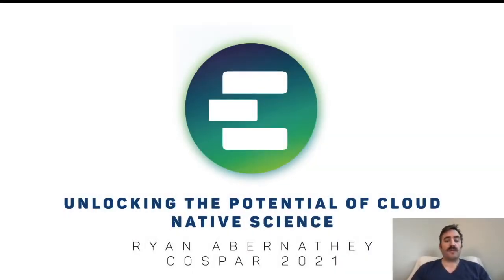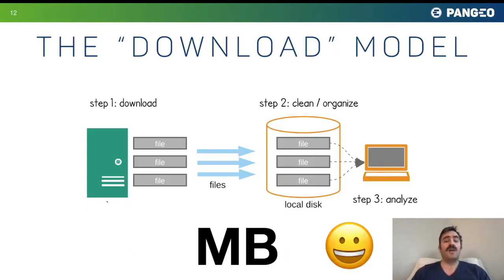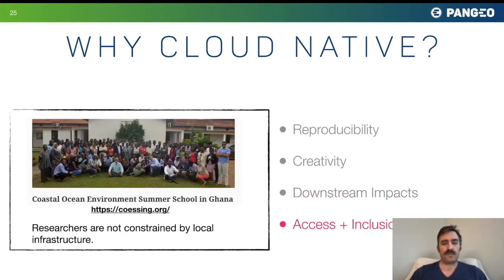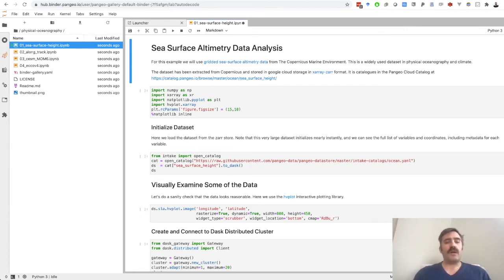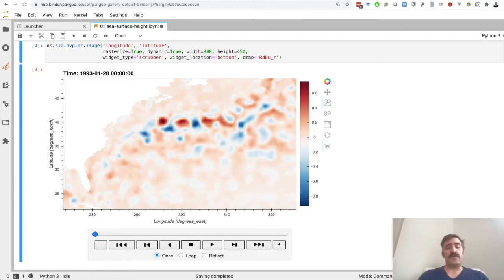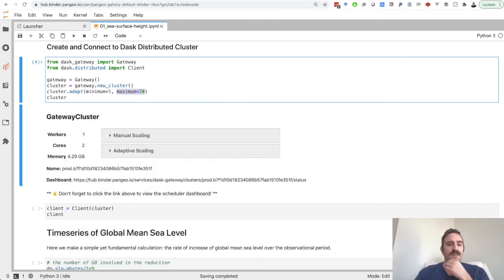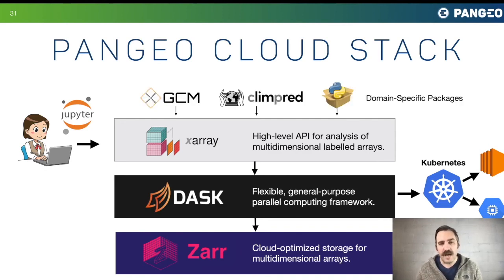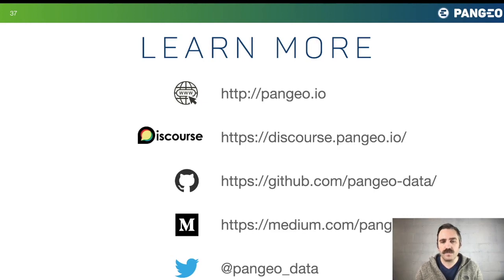Unlocking the Potential of Cloud Native Science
Author: Ryan Abernathey

Abstract: In this talk, I will describe efforts by the Pangeo project to assemble a software stack for cloud-native, data-intensive climate science research from the open-source scientific python software ecosystem. Rather than building a one-stop-shop for data storage and analytics, Pangeo technologies aim to enable a loosely coupled federation fo data providers and computing services to interoperate with minimum friction and maximum performance and scalability. Some key elements of these system are:
- Cloud-native data repositories, which provide analysis-ready data in cloud-optimized formats, together with machine-readable catalogs. Our primary storage format in the cloud is Zarr, a specification for chunked, compressed, multidimensional arrays with metadata, which provides good performance and scalability compared to legacy data formats.
- Data-proximate interactive computing using JupyterHub on Kubernetes.
- Distributed computing with Dask gateway, which can leverage spot instances and autoscaling to provide cost-effective on-demand parallel processing

I will demo how these tools can be applied to real world data and science questions from oceanography and climate science. I will also speculate on how these tools and design patterns can be applied more broadly in other science domains.